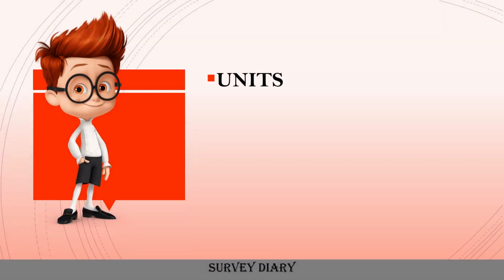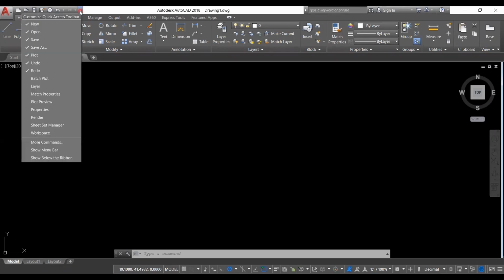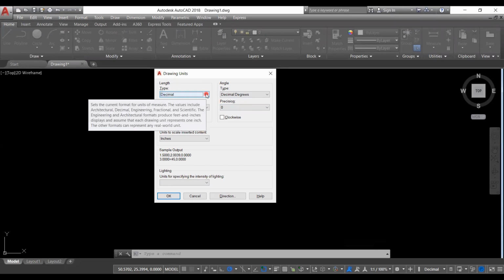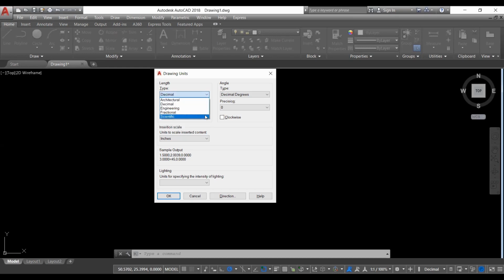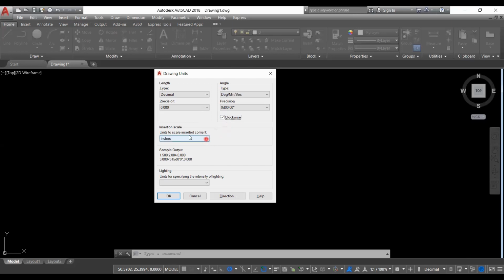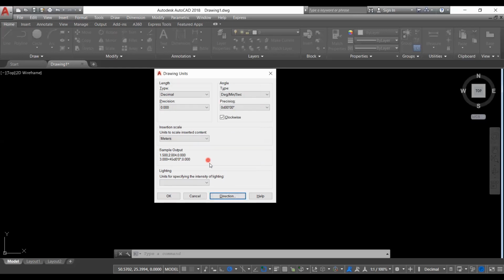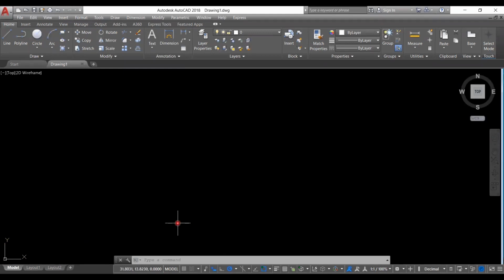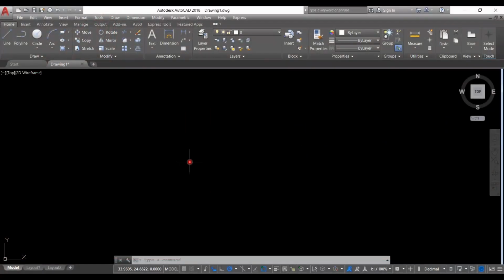AutoCAD for beginners | Lesson 2 | Units | UCS | Dynamic Input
This is the second part of an introductory video for beginners interested in AutoCAD.
Here, we will discuss about
how to set the units,
how to change UCS, and
how to disable or reappear the dynamic input.🙂